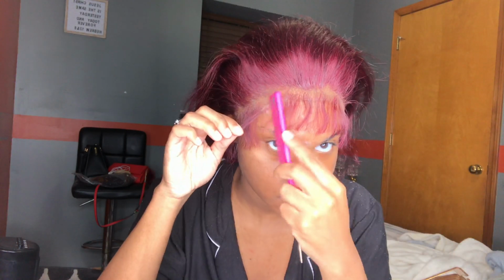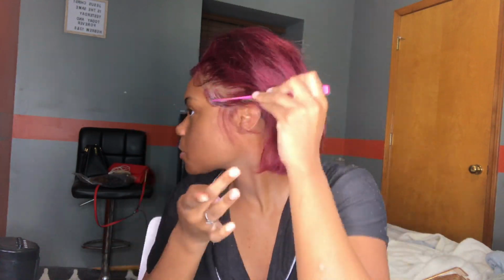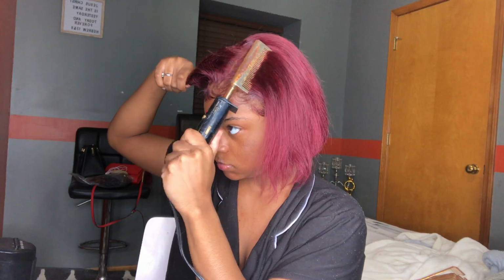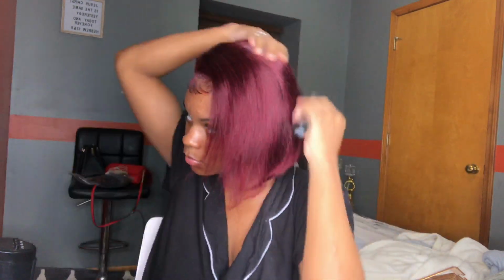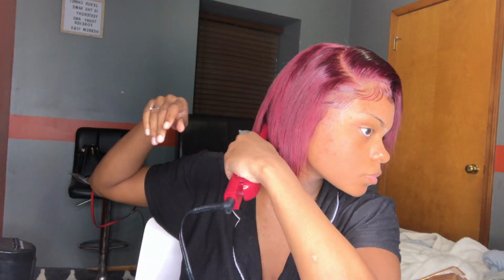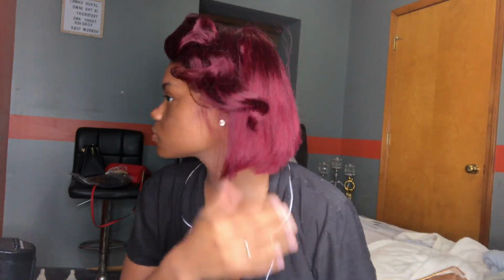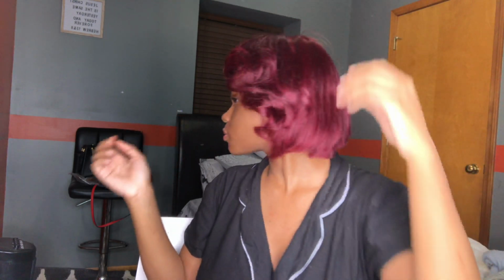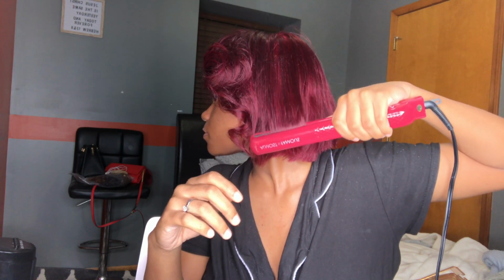Red Lace Front Bob Wig Install w/Dramatic Baby Hairs ft Alipearl Hair❣️(8 inch)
WASSSUPPPP, welcome to my channel it’s your girl AMIRCALE QUEEN and I’m back with another exciting video I will be reviewing this hair this is an install of a 99j burgundy lace front wig that Alipearl Hair amazon sent to me it’s a 8 inch Bob wig 13x4 lace wig it is so soft and silky and it’s pre plucked with 150 density and it was an affordable price also ,so I hope you enjoy this video of me installing, styling I also customized it more to my liking with dramatic baby hairs , I loved reviewing this wig and I think it’s a great wig thank you to bly hair for sending me this wig I think you should buy this lace wig for an everyday look giving you classy and glamorous look so please like,leave a comment below,AND DUH SUBSCRIBE,see you next time 🤍🙏🏽

Link to wig⬇️

Name:Mileah
Age:19
Birthday:February 19
Zodiac sign:Pisces
Camera:iPhone 7 plus
Editing software:iMovie
Nationality:American

I enjoy the support and communication I get with you guys it lights up my day just to be inspired by you guys and know that I’m here forever I love you kings&queens